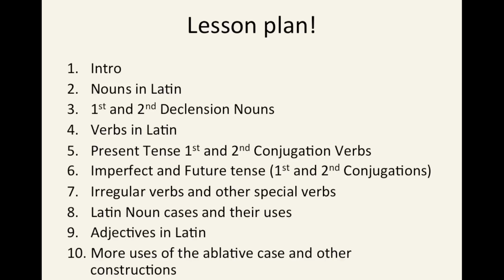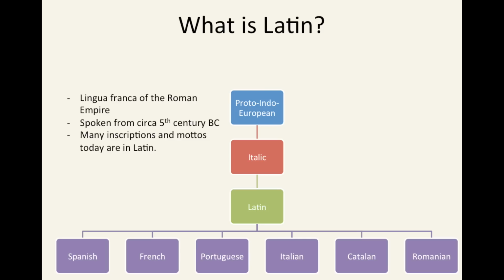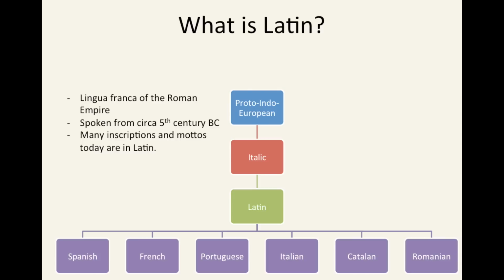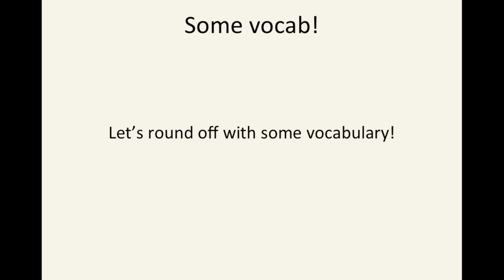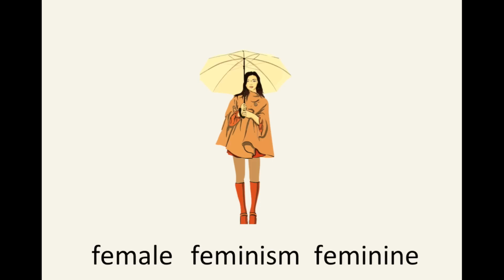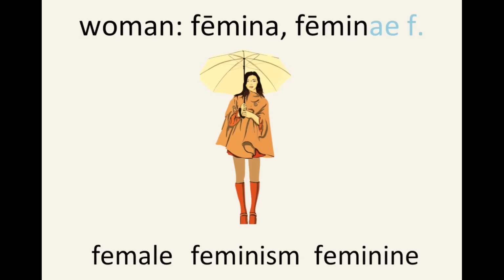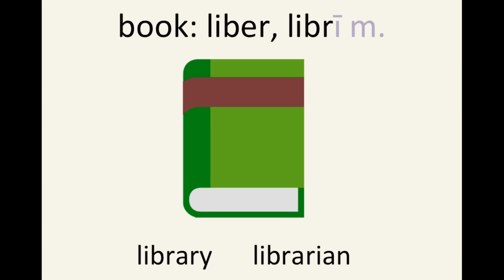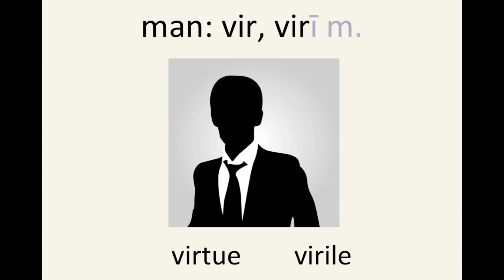Latin for Beginners Lesson 1: Introduction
Hi! Salvete! I'm making a series of Latin beginners lessons. I hope you will find this series of Latin lessons helpful.

In this introductory lesson we will look at what Latin is and I will try to convince you to study it! This lesson should be accessible to people who have not studied Latin before. The aim of this video is to help beginners, i.e. people who have no experience with the Latin language to learn Latin.